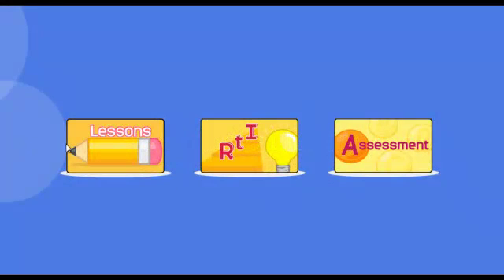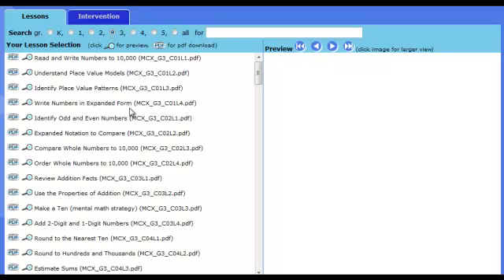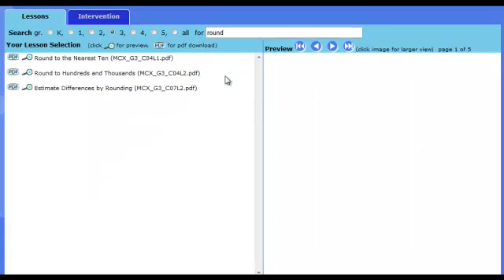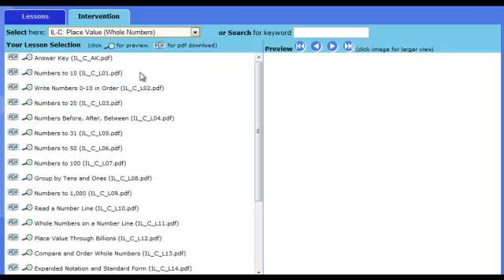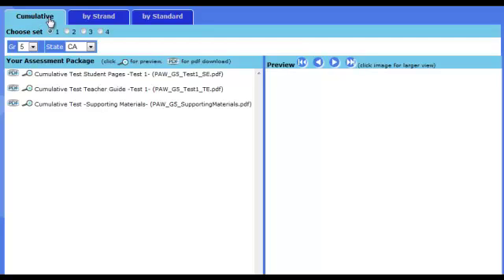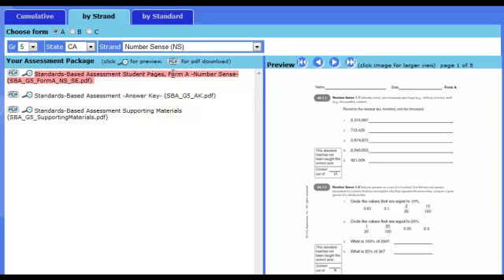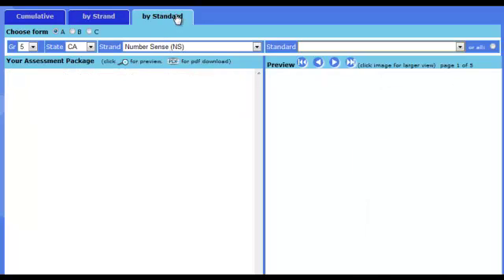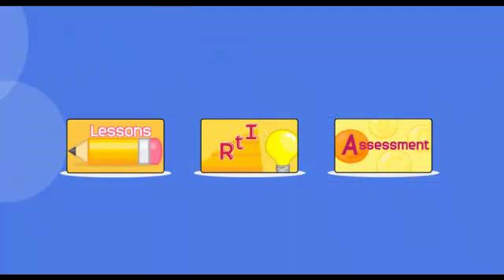MathCoachInteractive Free K-5 Math Lessons and Printable Worksheets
Free printable K--5 math lessons, worksheets and practice tests. Perfect for Response to Intervention. Also diagnose and fill learning gaps with online assessment and printable review lessons.